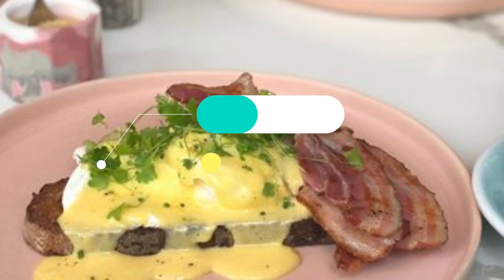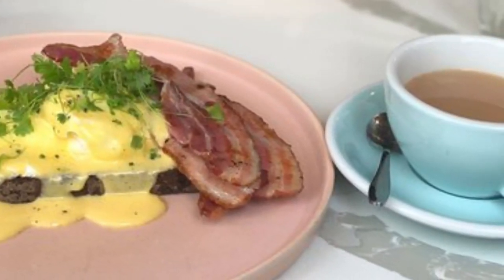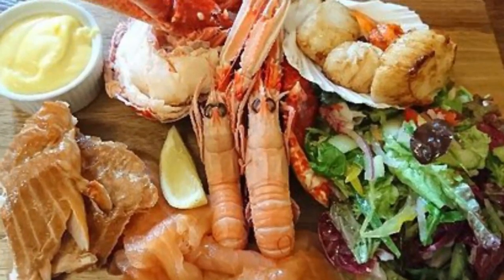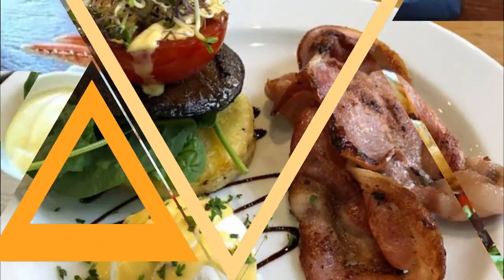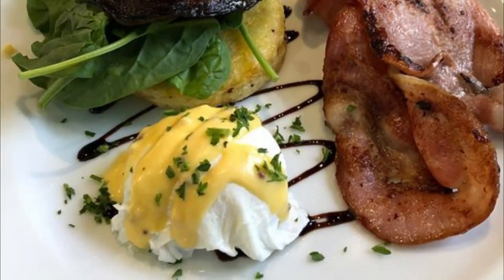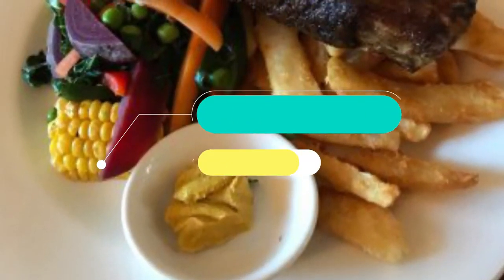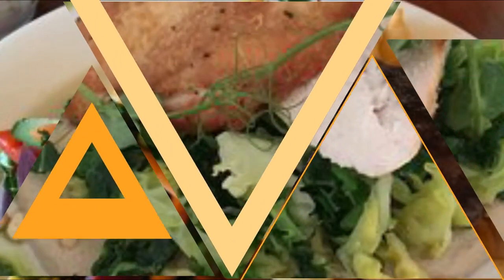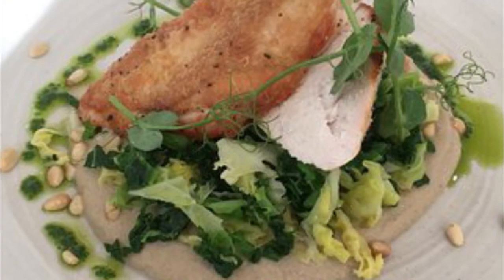Top 5 Restaurants in Preston | England - English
Preston is a city in Lancashire, northern England. Collections at the Harris Museum & Art Gallery include fine and decorative arts, and archaeology. The Guild Wheel walking and cycling path runs through Avenham and Miller Parks, beside the River Ribble. To the west, Ribble Steam Railway offers rides on restored trains and a hands-on museum. Northeast, the Lancashire Infantry Museum explores local military history. In this video, we are going to discuss top 10 restaurants in Preston and the finest places to eat in Preston. Our esteemed viewers are in for a treat today, and they must dine in these best restaurants to visit in Preston to get the real taste of some of the most delicious dishes ever cooked.

There are countless restaurants in Preston and eateries which includes Preston best restaurants for everyone no matter what their taste buds are craving. These Preston restaurants provide top quality food with superb taste, and an amazing environment for dining in with family and friends. Visit Preston best restaurants in England, and enjoy an amazing food tourism. Make unlimited memories and cherish some of these amazing menus, cuisines, and themes.

There are many beautiful restaurants in Preston. England has some of the best restaurants in Preston. We collected data on the top 10 restaurants to visit in Preston. There are many famous restaurants in Preston and some of them are beautiful restaurants in Preston. People from all over England love these Preston beautiful restaurants which are also Preston famous restaurants. In this video, we will show you the beautiful restaurants to visit in Preston.